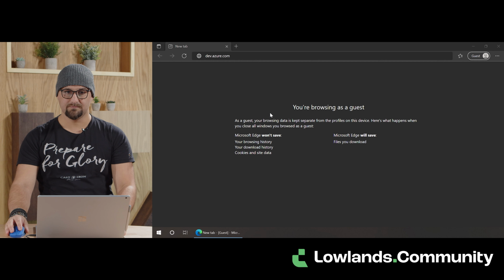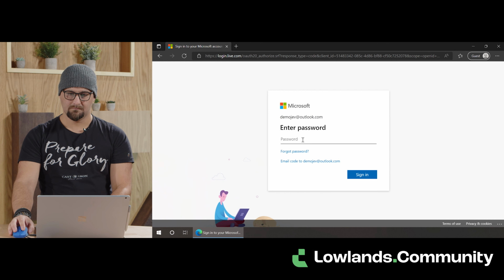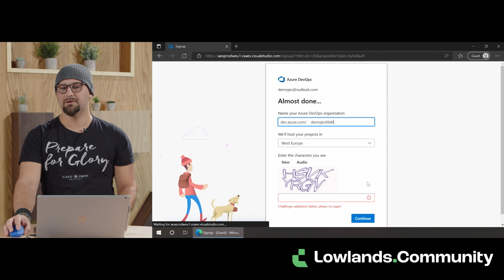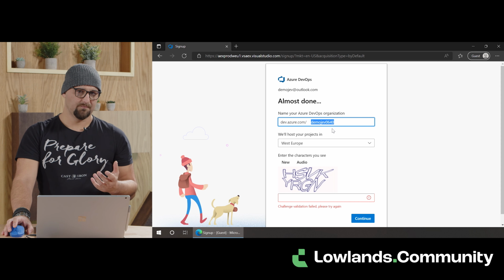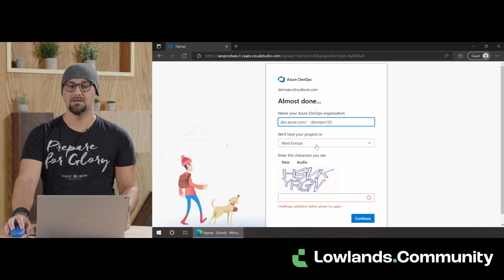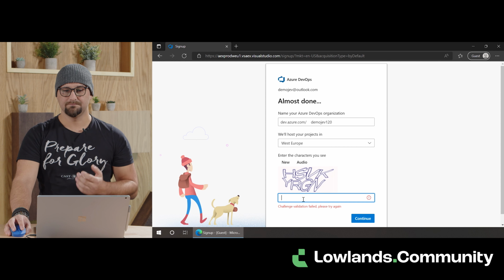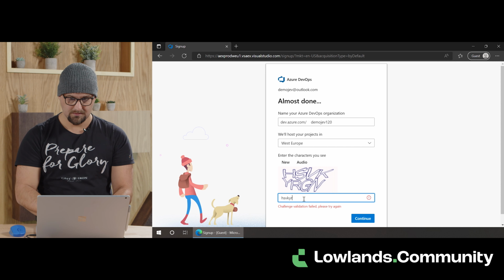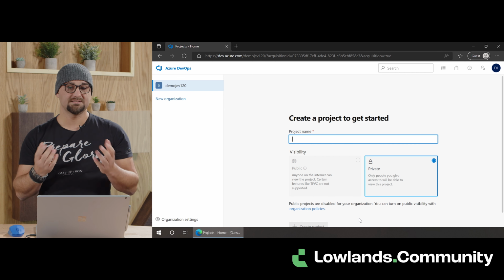How to create an Organization in Azure DevOps?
This is the first episode of the Azure DevOps Fundamentals series. During this series we will guide you through a step-by-step journey where you will learn the fundamentals of Azure DevOps.

Don’t forget to check out the blog post this video is based on to learn even more details about creating an Azure DevOps Organization.

Speaker:
Jev Suchoi